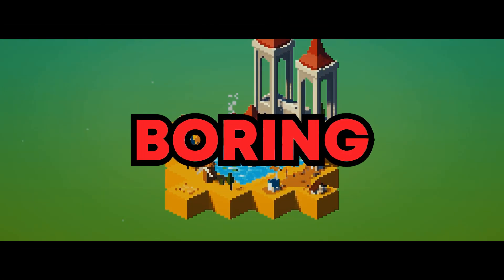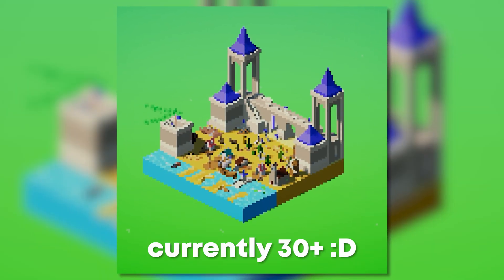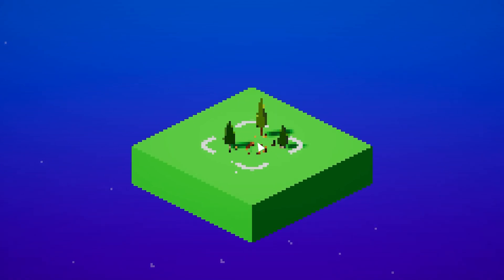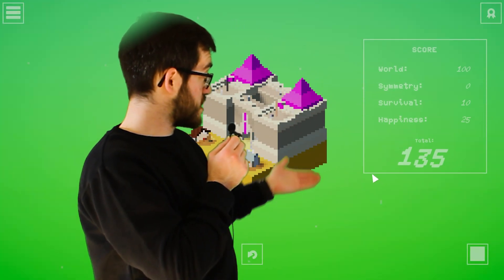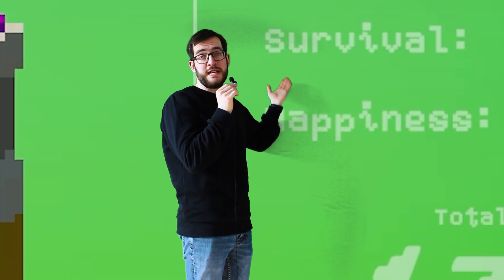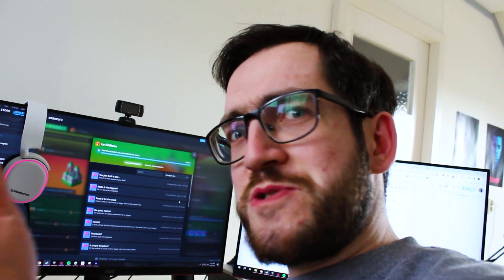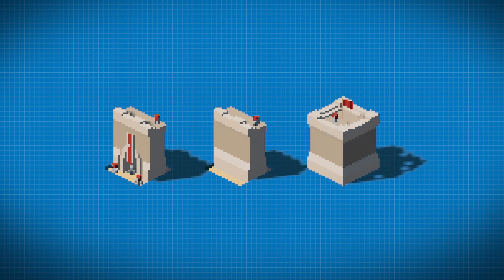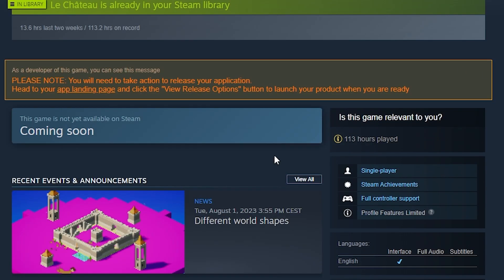Can I Fix My New Game's Biggest Problem?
how do i fix this huge issue if it goes against my game's core design?🤔

Chapters:
00:00 - The problem
00:30 - Fixing another problem first
01:28 - Making the game not boring
02:27 - Score system
03:43 - The solution

actual description
I didn't think a cozy game could be considered boring if it was really polished and satisfying, but to some people it definitely was. So in this video I try to find a way to fix that, to give the people that need this game to have some kind of goal, to give them something more to do!